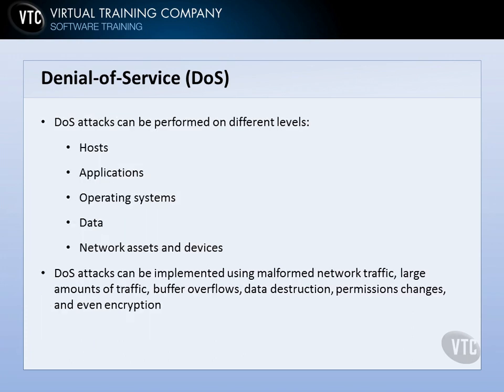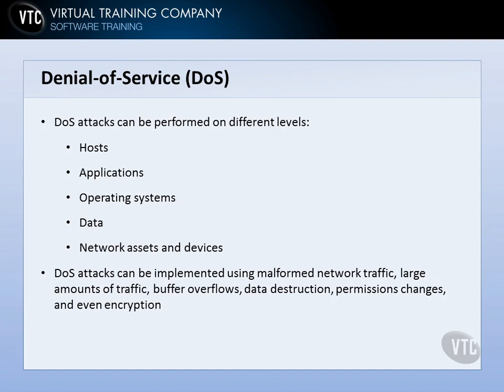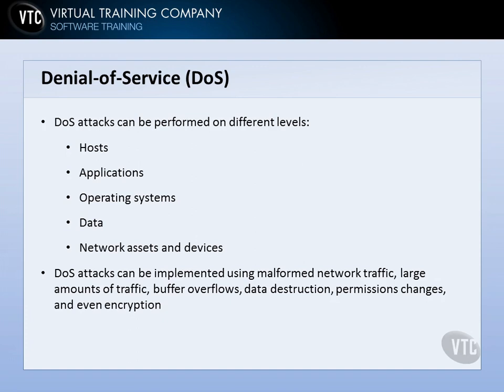066 Denial of Service